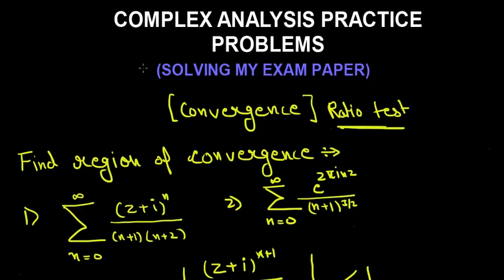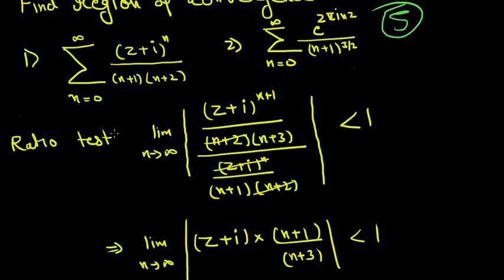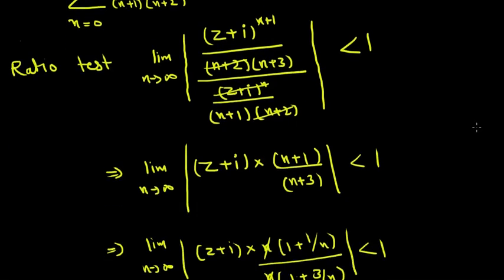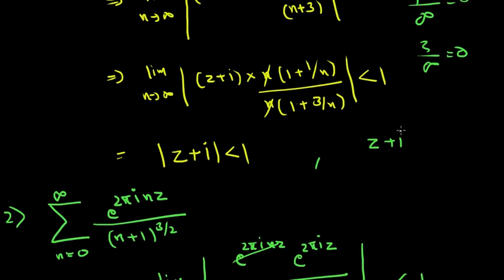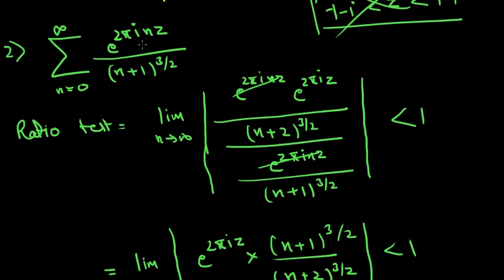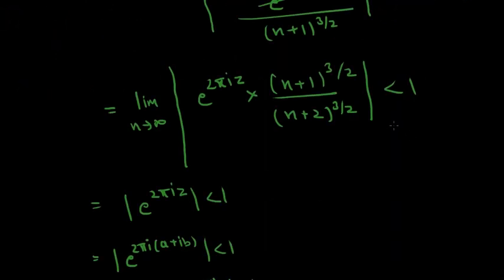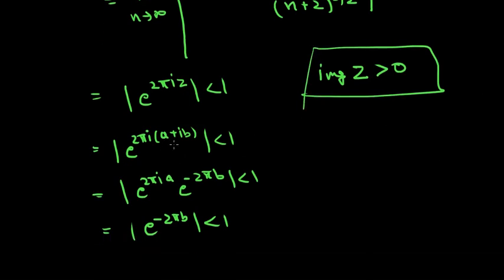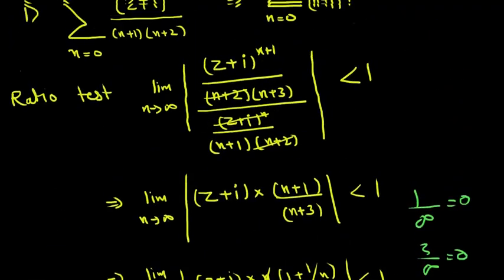Most Important Questions On Ratio Test For Convergence by mathOgenius.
In This Video we will Solve My Own Center University complex analysis paper Questions and Those Will Help You to strengthen your complex anlysis theory Which You studied In the 26 Video course.